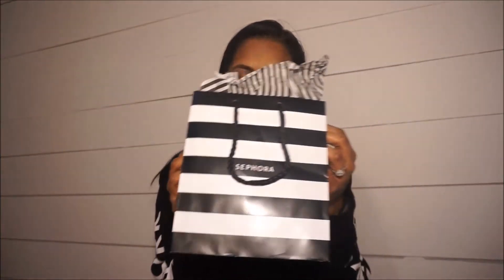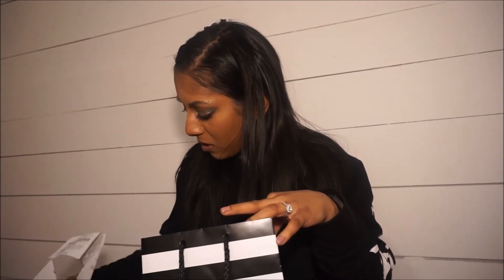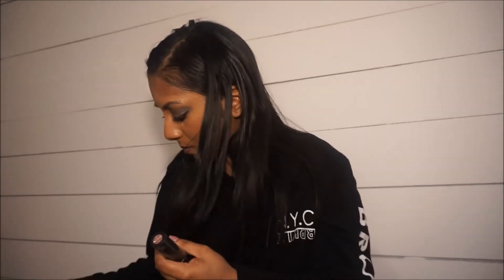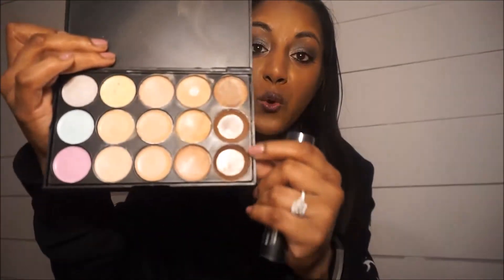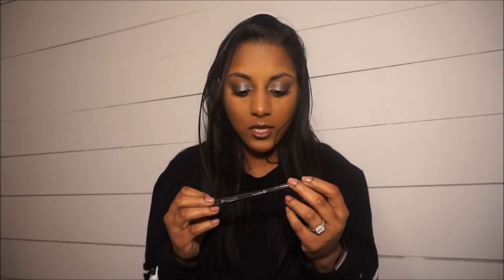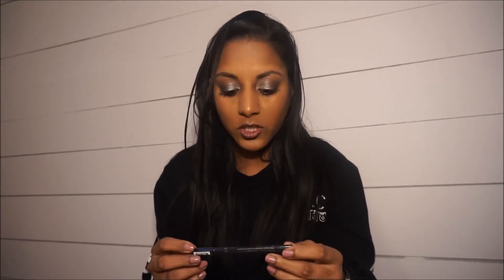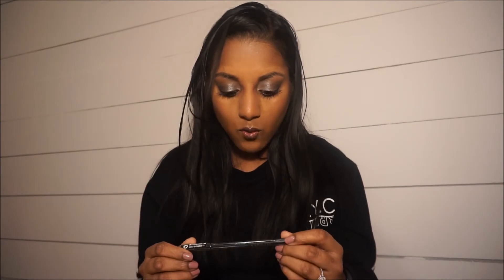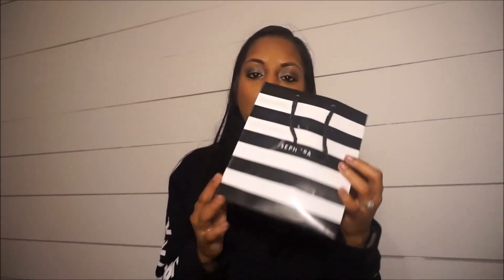SEPHORA HAUL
WELCOME  back to thatsorae !

MINI SEPHORA HAUL

free sample - LANEIGE water bank moisture cream

SEPHORA make no mistake foundation& concealer stick
Color (MAHOGANY)

SEPHORA lip stories
Color (CASH MONEY)

SEPHORA Contour eye pencil 12H wear

(social media)

E - M A I L 📧

EQUIPMENT

CAMERA 📷
Sony A5100

TRIPOD
Targus- Grypton Flexible Tripod